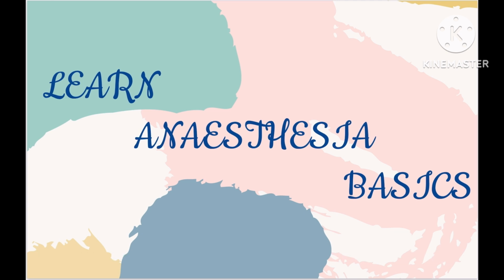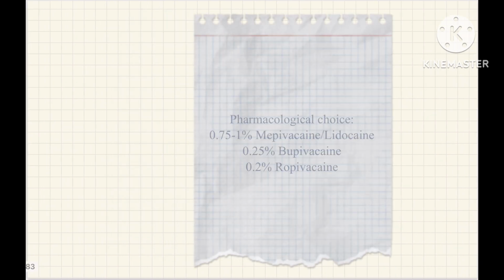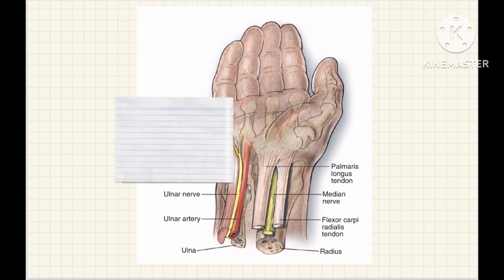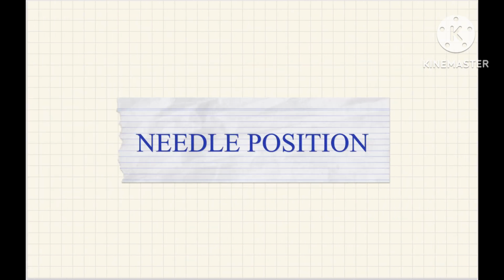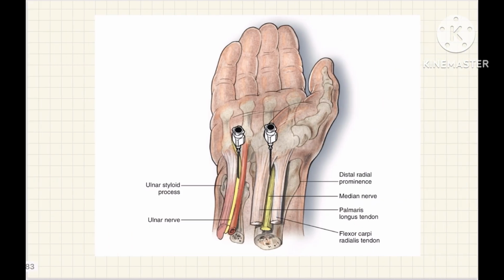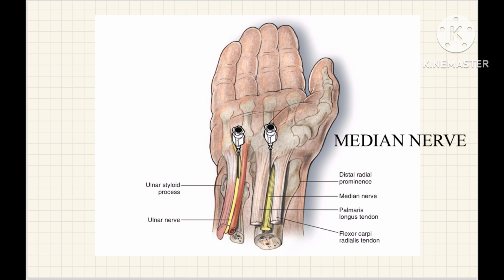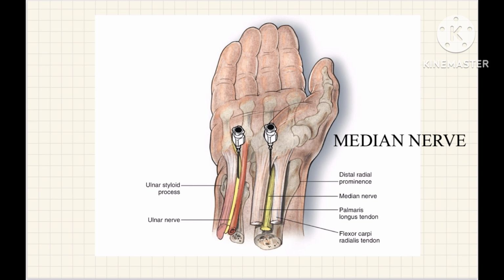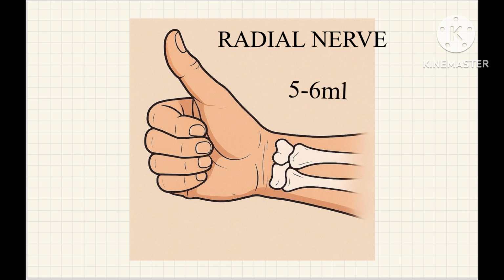Wrist Block : Anatomy & Landmark Technique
Learn how to perform a wrist block using anatomical landmarks.This video breaks down the key anatomy, nerve targets (median, radial, and ulnar), and a systematic landmark-based approach to safe and effective wrist block.